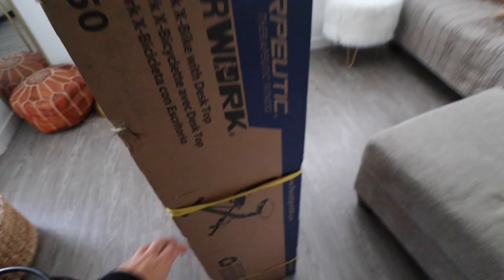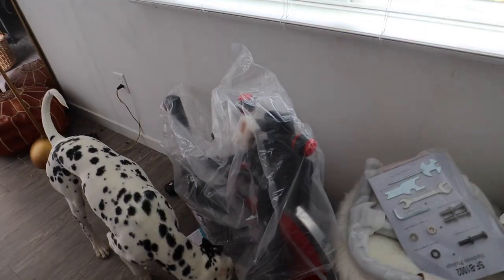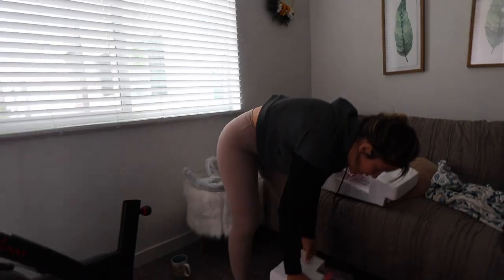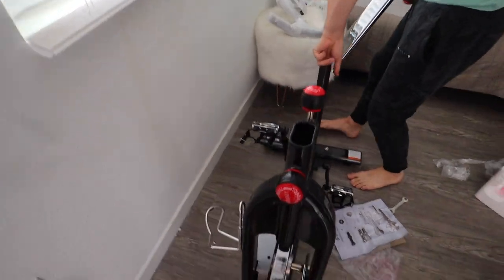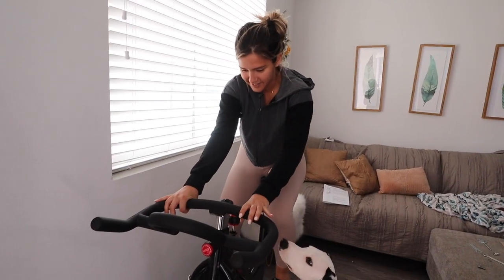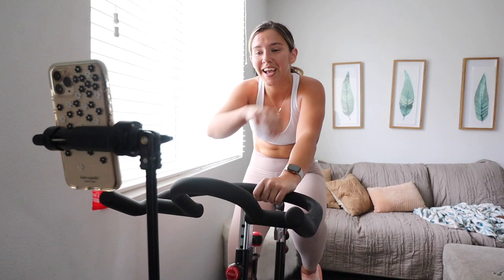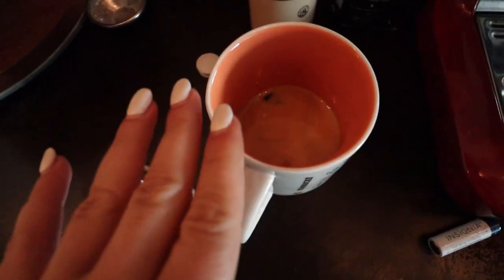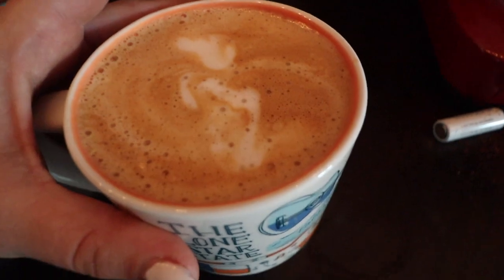Amazon delivered the WRONG spin bike to my house... + How I make a latte at home! [VLOG]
Oh man this was interesting..haha hope you guys like this video!

Spin Bike:

Espresso Machine:

Follow yo girl on Social Media & come say hi! :)

Discount Links:
1up nutrition: "BRIANA1UP"

Let me know what you guys would like to see! :)
Put your video suggestions in the comments below!

Hi! I'm Briana, I lost over 70 lbs and fitness saved my life when I was going through a dark time. I live in Southern California! I genuinely care about others, love to be goofy, show the balance in life & I'm still a kid at heart. My channel is all about learning to love yourself and find confidence again while living a balanced, healthy lifestyle. I share my fitness journey, workouts, vlogs, meals, weight loss tips, and more!